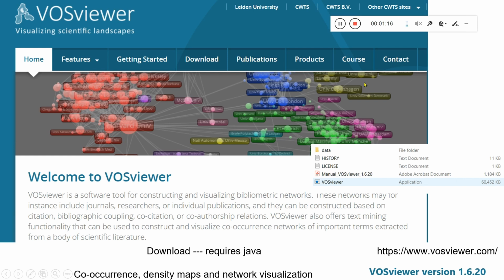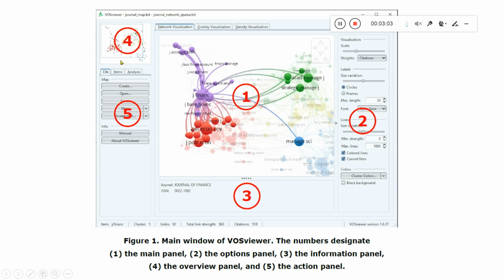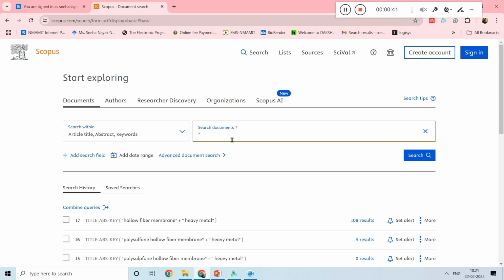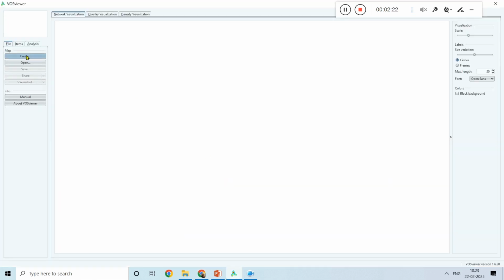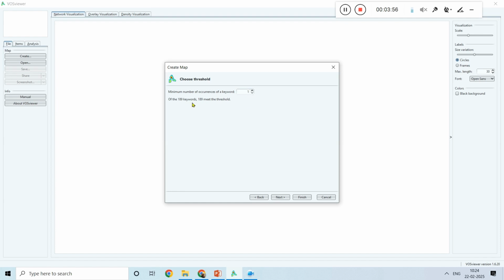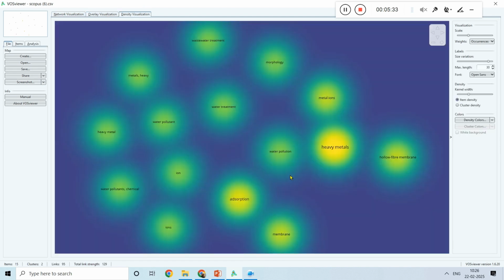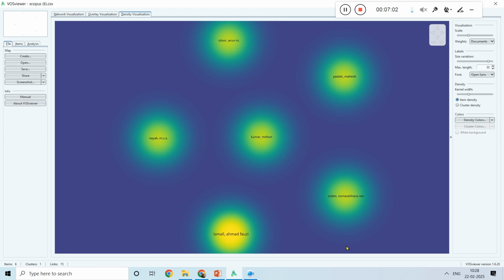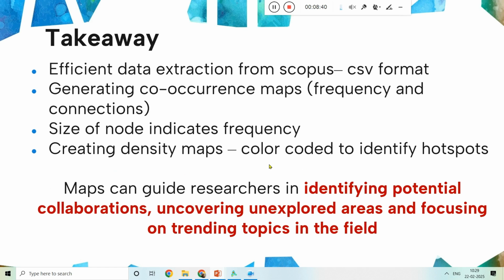Bibliometric Analysis by VOSviewer Tool - Dr. Sneha Nayak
Explore the power of VOSviewer for bibliometric analysis in this insightful tutorial on our channel, Geeks & Geeks. Learn how to utilize data from the Scopus database to create stunning network maps and density maps that visualize relationships between authors, keywords, and research areas. These maps serve as valuable tools for identifying potential collaborations, uncovering unexplored research gaps, and focusing on trending topics in your field. Whether you're a seasoned researcher or a beginner, this video will guide you step-by-step in leveraging VOSviewer to enhance your research insights and boost your academic productivity and ease your research publication journey. Watch now and transform your analysis!